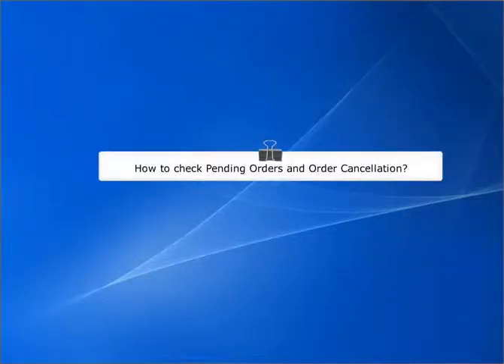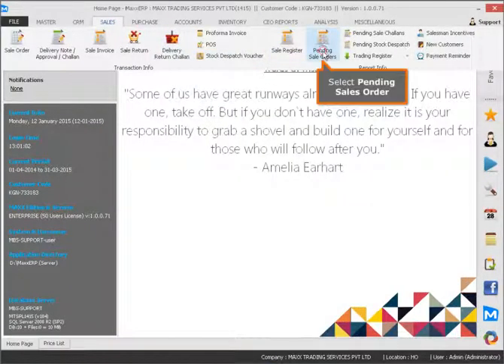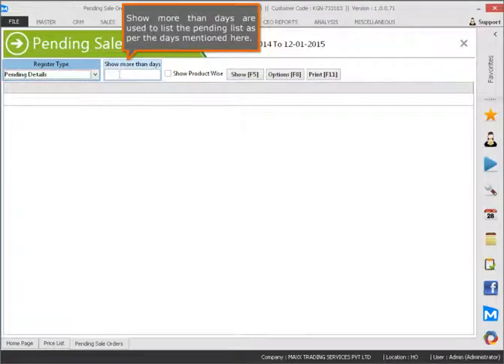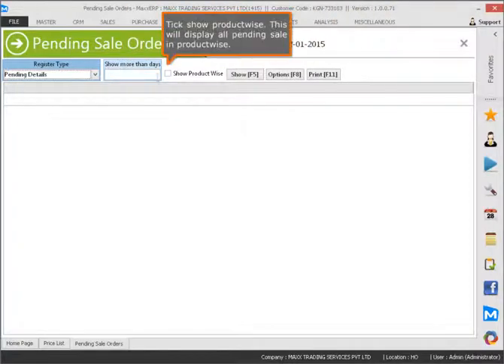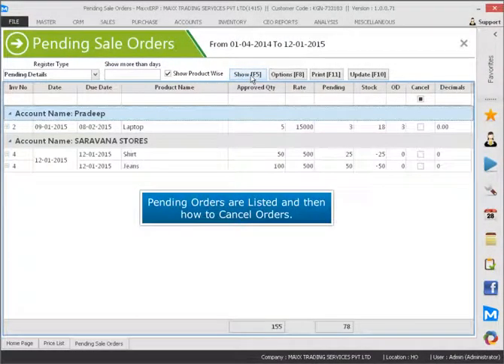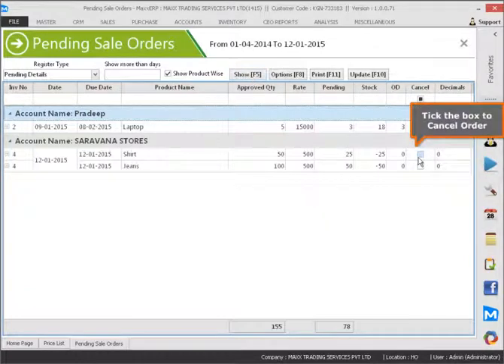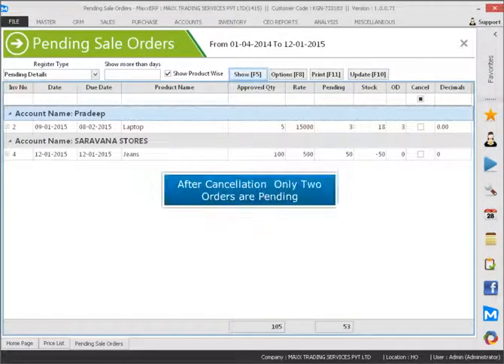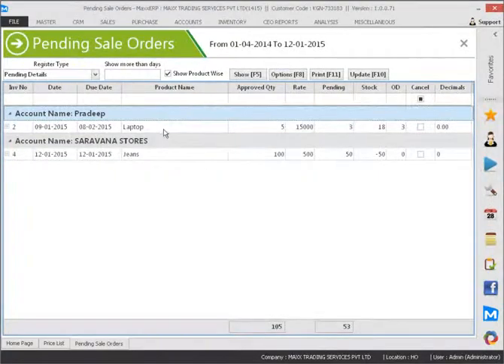031 How to Check Pending Orders and Cancel the Order